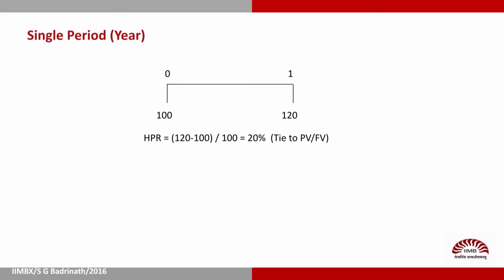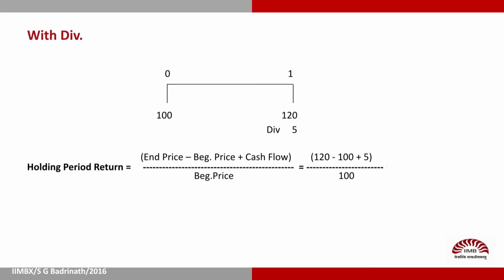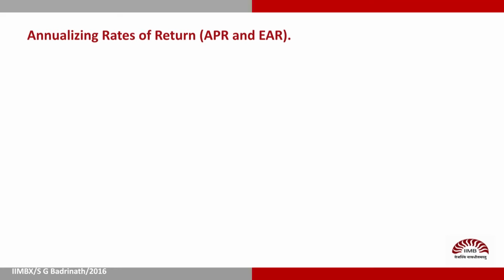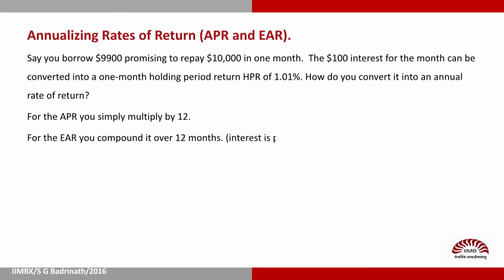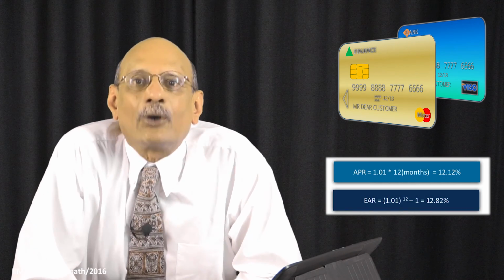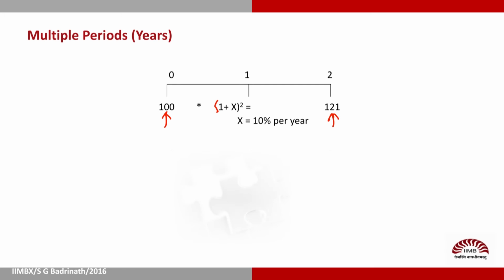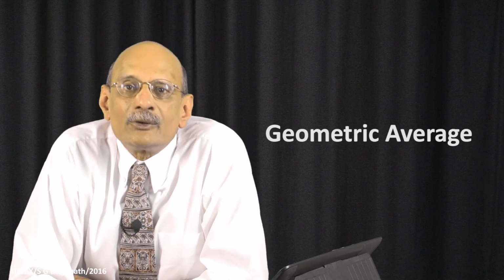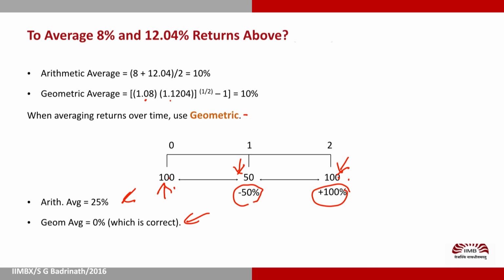IIMFC2502016-V000800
SGB_INV_W01_C08.mp4